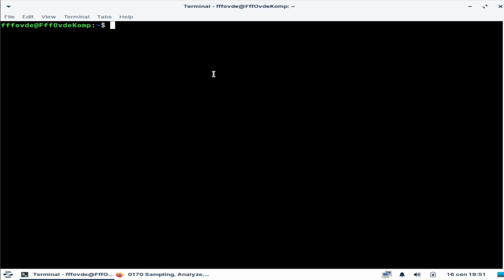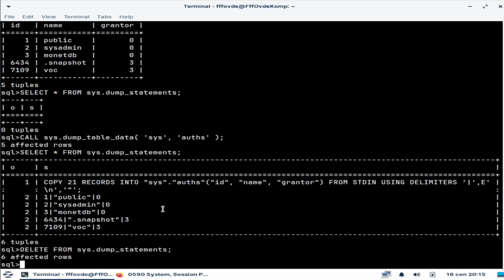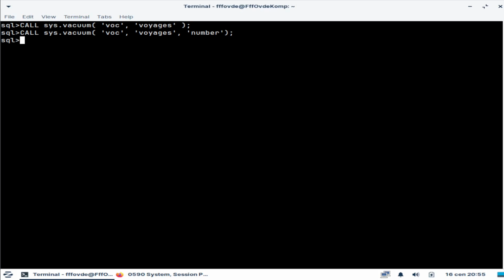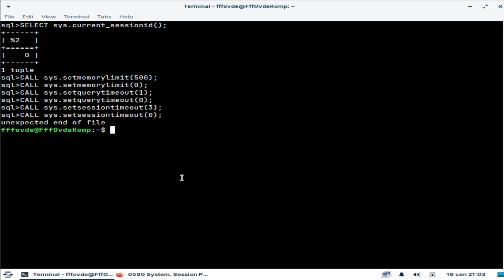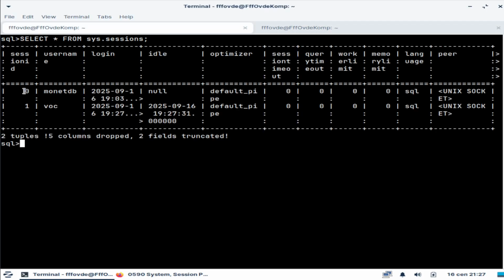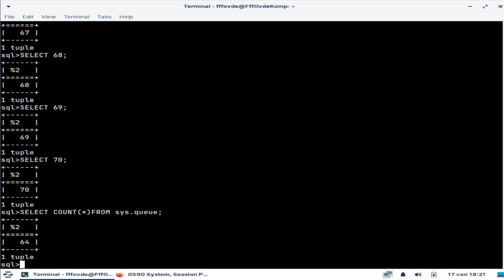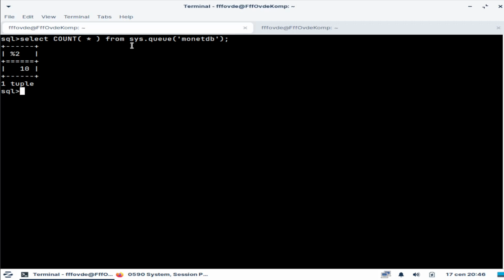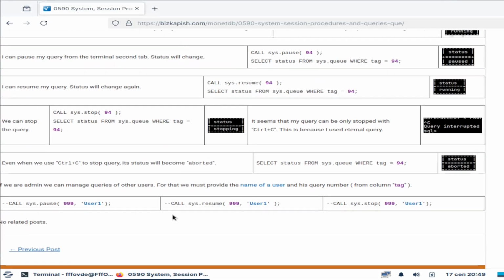0590 System, Session Procedures and Queries Que in MonetDB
System procedures are stored procedures designed to perform some administrative tasks. Session procedures are stored procedures for session control. The query queue is a list of the last 64 queries run on the database.